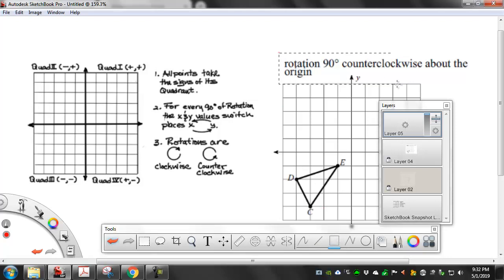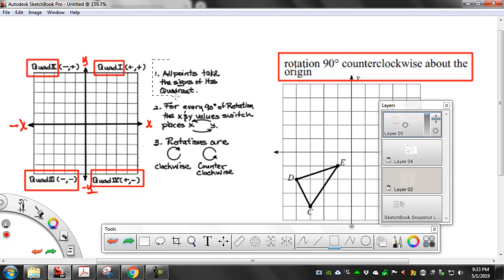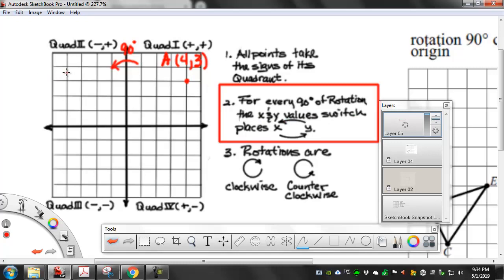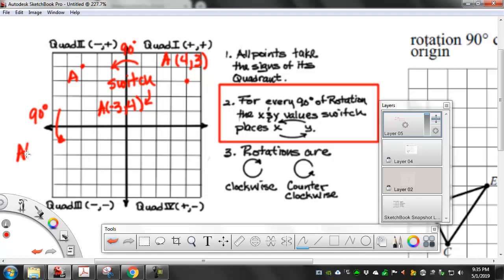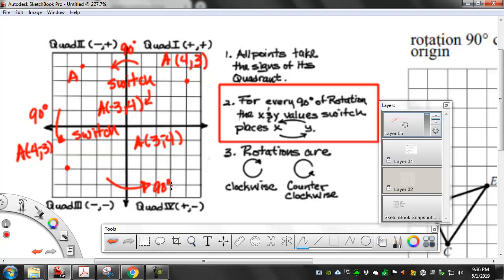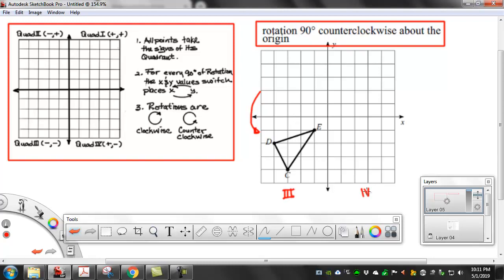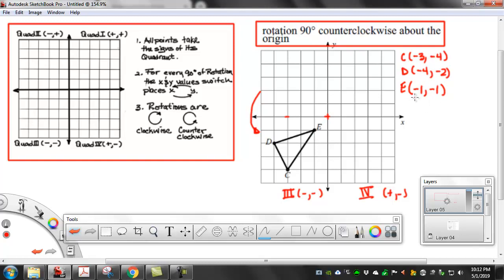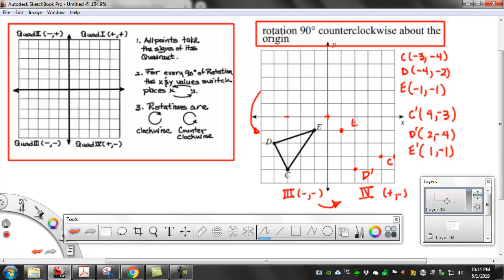Notes Transformation Rotations